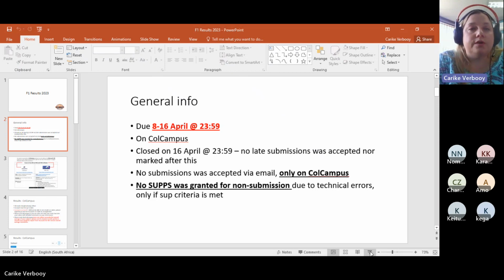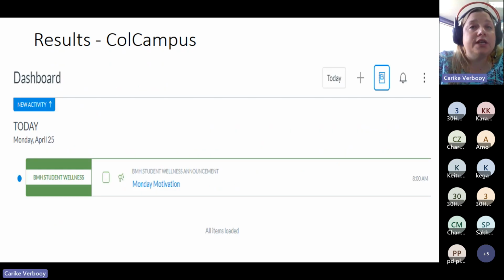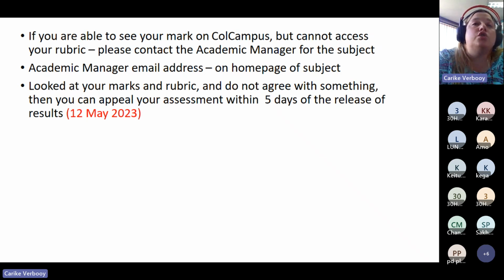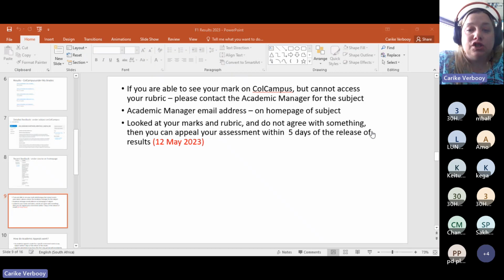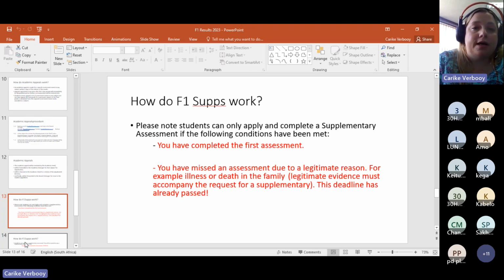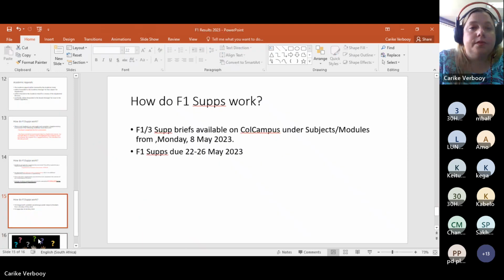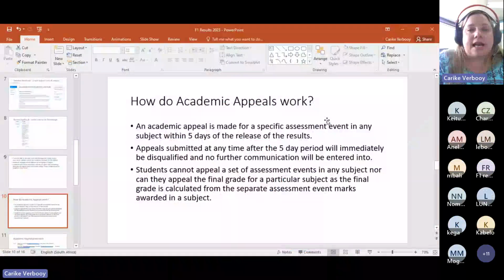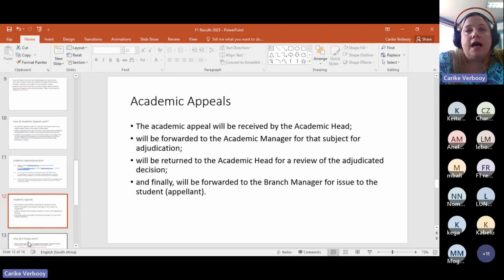BMH Q and A release of results 20230505 122152 Meeting Recording